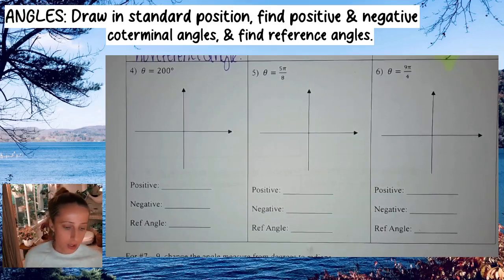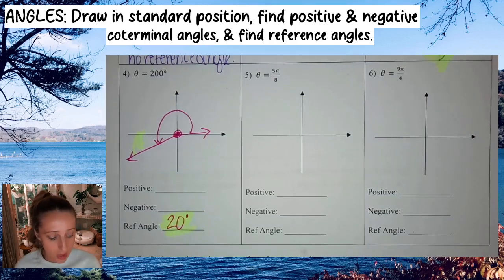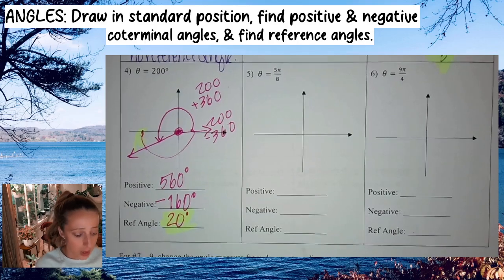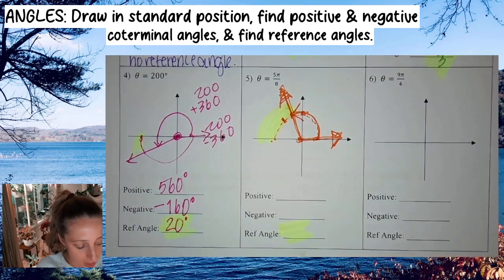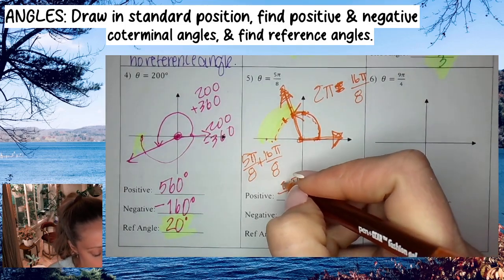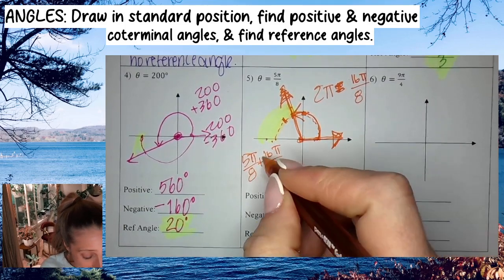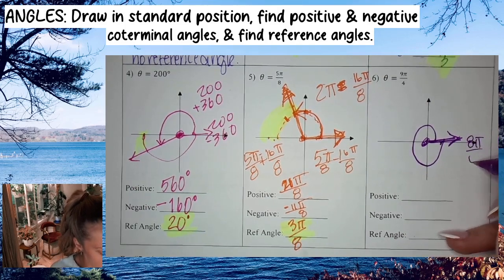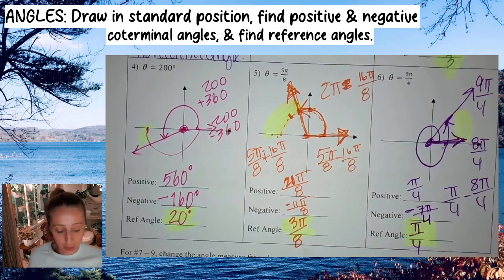Angles: Draw in Standard Position, Coterminal, Reference